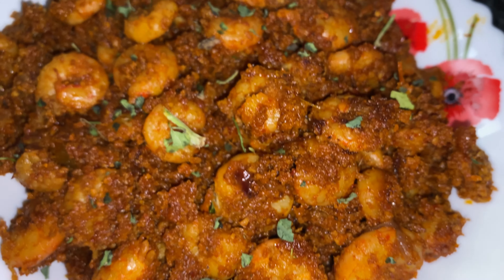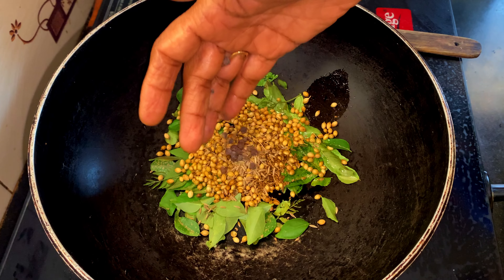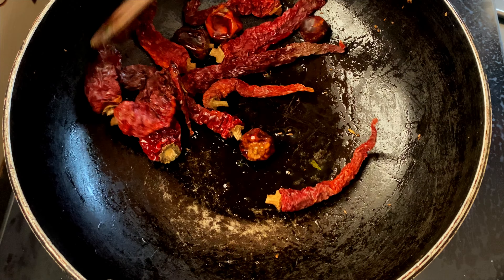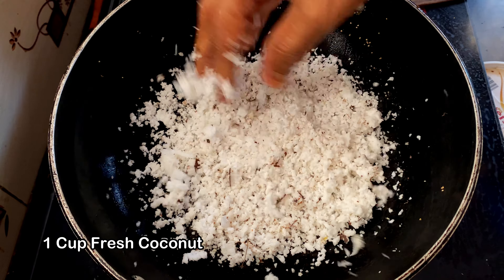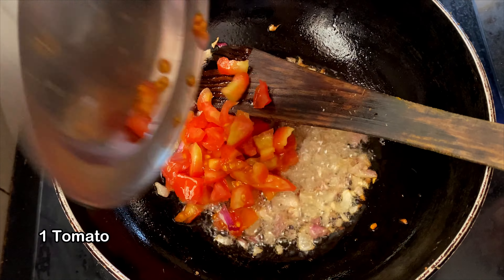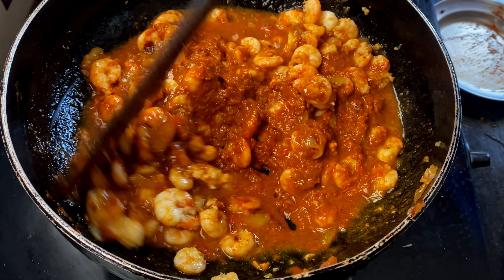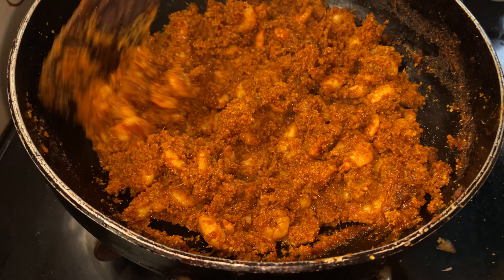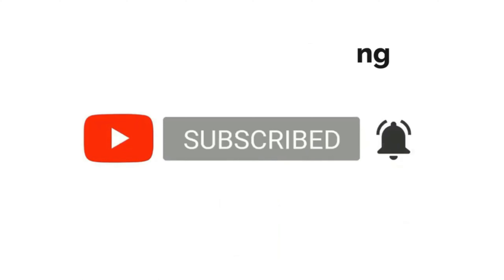Mangalorean PRAWNS SUKKA for Seafood Lovers | Dive into Dakshina Kannada's Flavors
Embark on a culinary adventure with this easy-to-follow recipe for Mangalorean Prawns Sukka Masala! This vibrant dish explodes with the warmth of Byadagi chilies, the earthy depth of coconut, and the tang of tamarind – a true taste of coastal Karnataka.
etti sukka

Ingredients:

For Masala Paste:
15-20 Curry Leaves
Quarter tsp Fenugreek Seeds
2 tsps Coriander Seeds
Quarter tsp Carom Seeds / Ajwain
Half tsp Cumin Seeds
Half Tsp Black Pepper corns
8 Byadagi chillies or Kashmiri Chillies
4 Gundu Chillies
Half tsp Poppy Seeds
6-7 Cloves Garlic
1 Onion
Marble sized Tamarind
Half Tsp Turmeric

3/4th Cup to 1 cup Coconut (freshly grated)

For making prawns sukka:
3-4 tbsp Coconut Oil
Quarter tsp fenugreek seeds / methi
1 onion
1 tomato
400 grams prawns
Salt

ಕುಂದಾಪುರ ಶೈಲಿಯ ಸಿಗಡಿ ಸುಕ್ಕ
prawns sukka recipe
prawns sukka goan style
prawns starter recipe
prawns sukka
prawns sukka mangalorean style
prawns snacks recipe
prawns semi gravy
soumya shetty recipes
prawns sukka
prawns special recipe
prawns starter recipe
prawns snacks
prawns sukka malvani recipe
prawns sukka masala
prawns sukka in kannada
prawns sukka masala recipe
prawns sukka kundapur style
sigdi sukka
shrimp sukka recipe
etti sukka
etti sukka tulu recipe
etti sukka recipe kannada
yetti sukka
prawn sukka
sigadi recipe
kolambi sukka
prawns chukka

Time Stamps:
0:00 Introduction
0:13 Making Masala Paste
01:42 Roasting Coconut
02:02 Making Prawns Sukka

Do leave your suggestions in the comment section below.